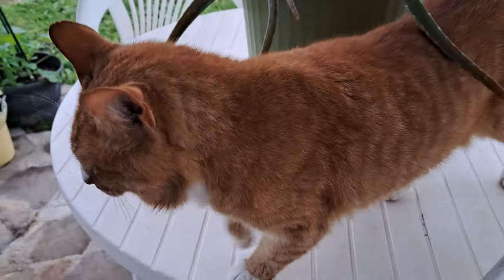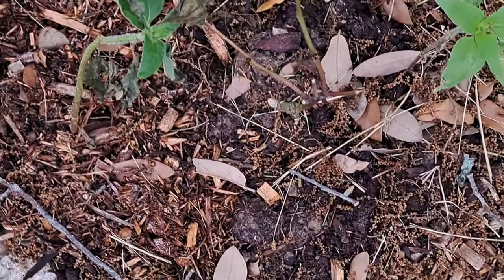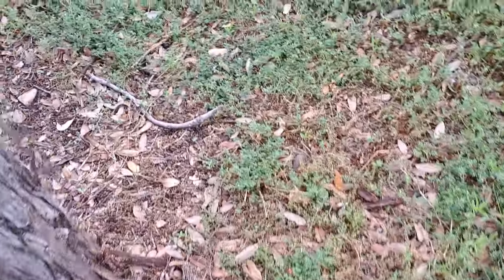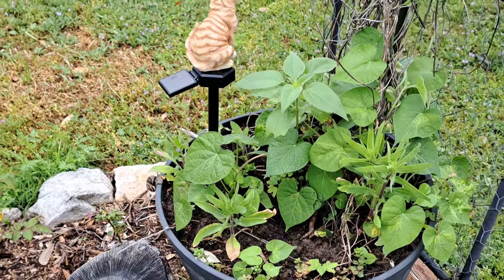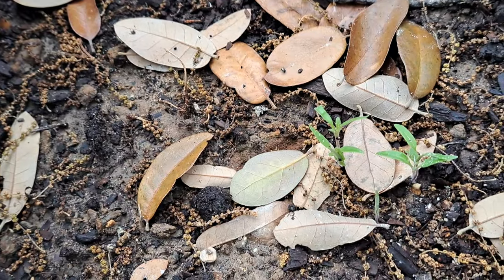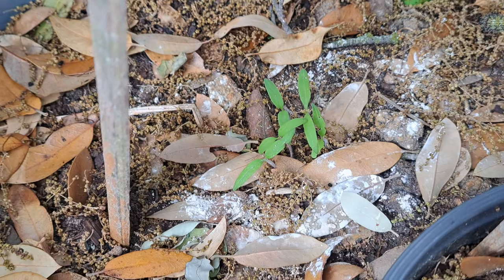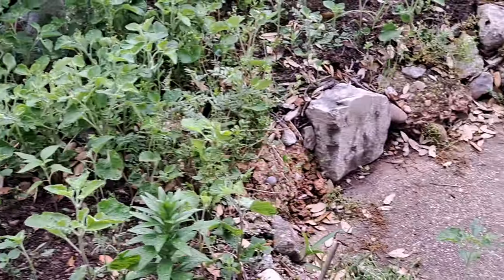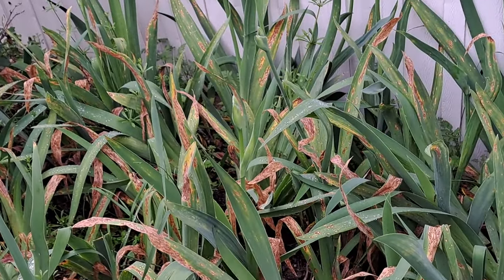Garden Tour Update